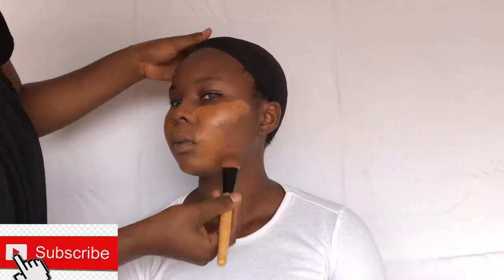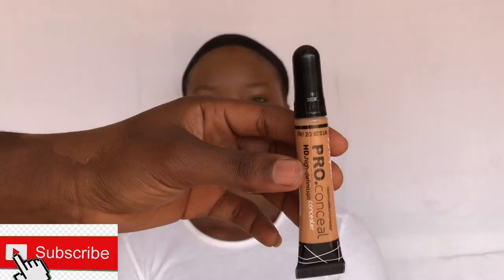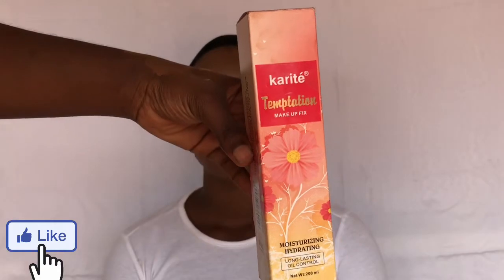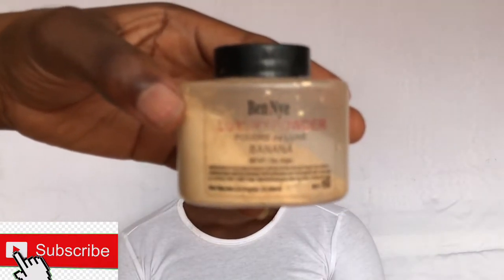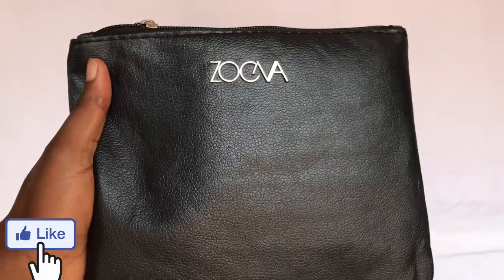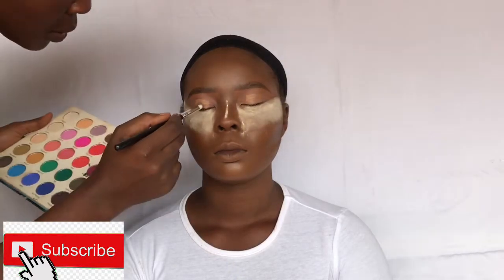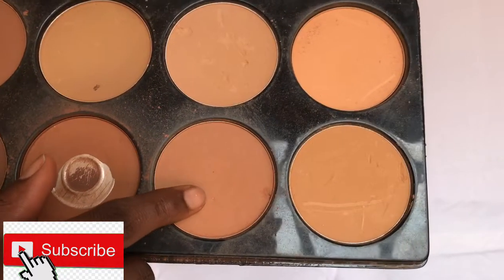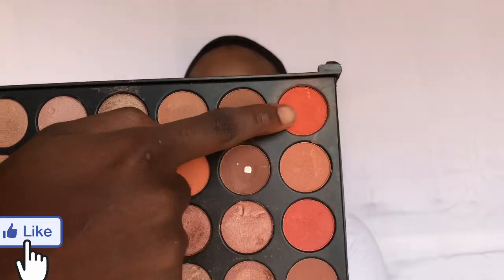MAKEUP TRANSFORMATION FT MY BABY SISTER REJOICE |RUTH RICHARD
Today’s video is a makeup transformation, and I did this look on my baby sister. This look can go for all women of color. I hope y’all enjoy watching as much as I enjoy creating.🥰

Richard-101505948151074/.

Product Deets :
Makeup fix setting spray
Face primer: Loraclin primer
HD Classic foundation
OliveTC foundation
Huda beauty blender
LA Girl pro concealer in warm honey
Flawless Ivy Compact pallet
Kiss beauty powder
Bennye baking powder
Bennye baking powder in brown
Via lavetass eyeshadow pallet
Morphe eye shadow pallet
Maybelline volume espresso colossal Mascara
Zaron face Highlighter
Catch me lip pencil
M.N lip gloss

“He shall receive the blessing from the LORD, and righteousness from the God of his salvation.”
Psalm 24vs5